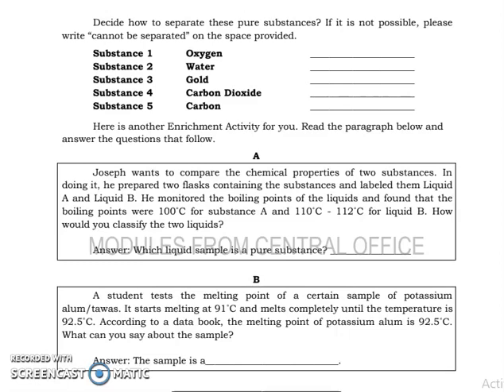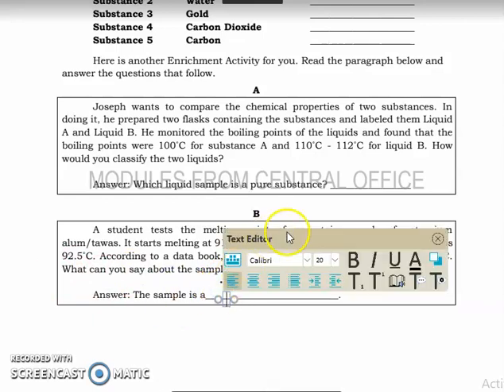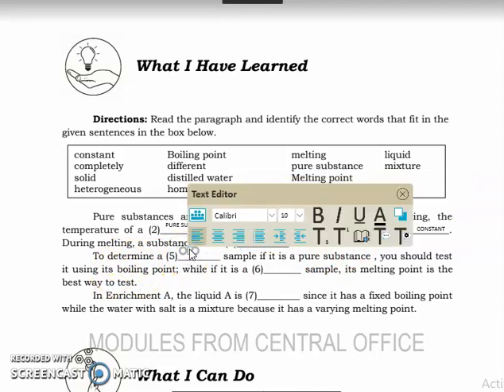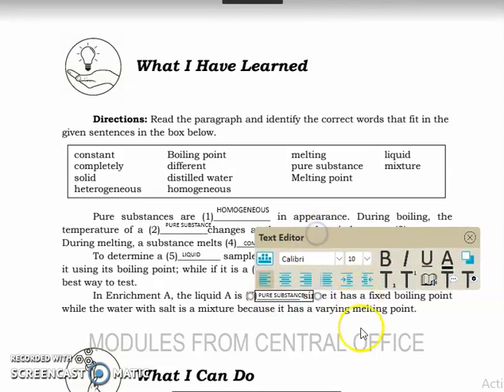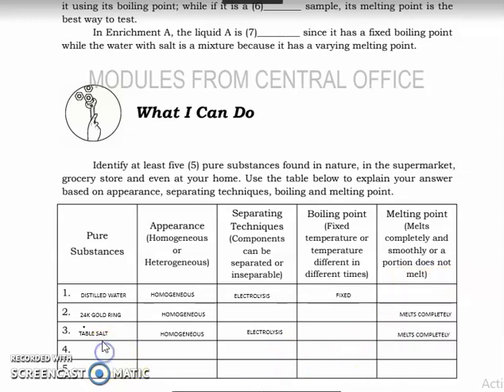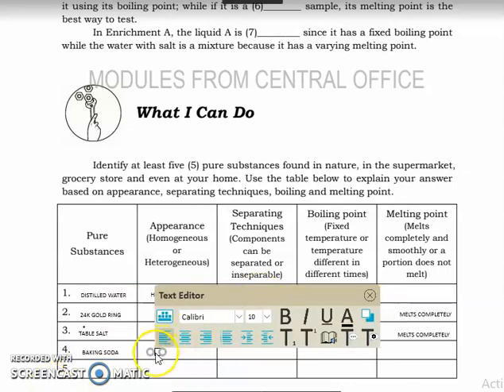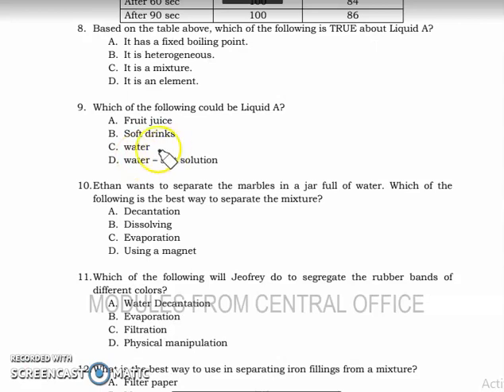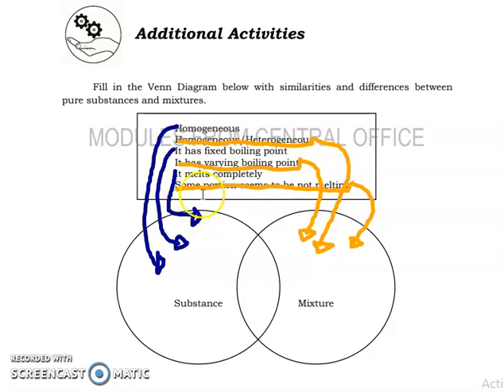SCIENCE 7 QUARTER 1 MODULE 3 ANSWER KEY PART 2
This is a supplementary learning material.